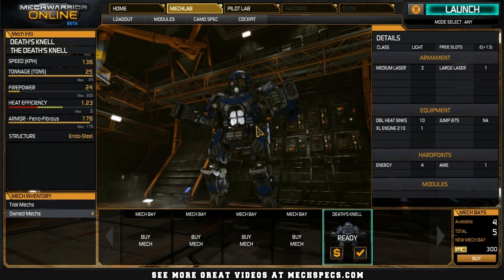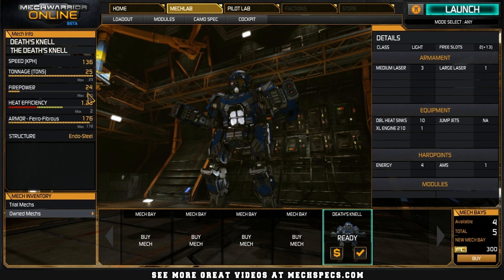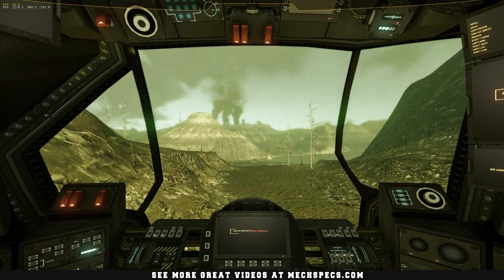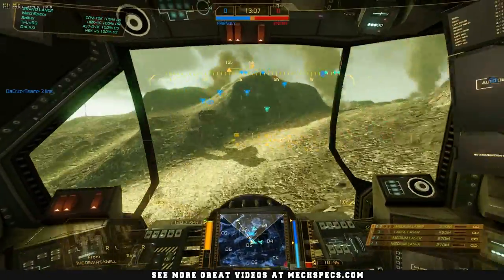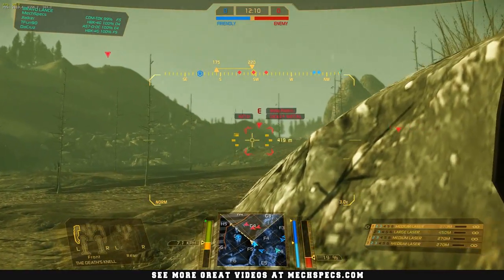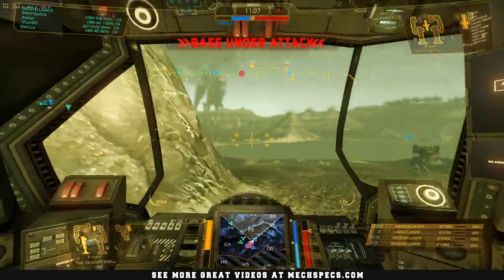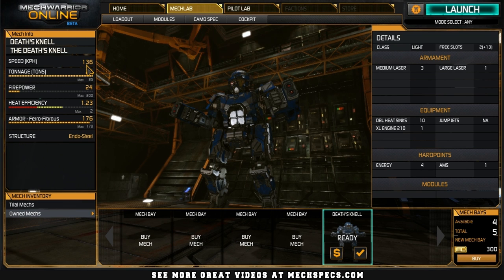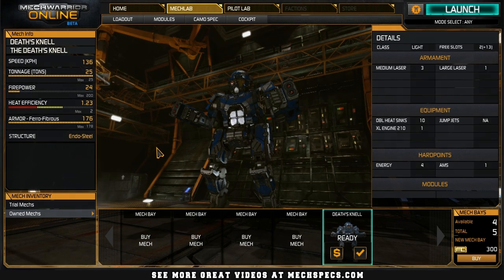The Death's Knell Moonsword Variant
NOTICE: Pay no attention to the in-game dialogue. I am speaking Aramaic anyways and you wouldn't understand even if you could hear it clearly!

Here is a dissection, and combat drop ride along, of the Moonsword Variant Death's Knell light mech. This was our first drop in this thing and we did do better, in terms of kills, in subsequent drops but we try and show our videos from a "First Drop perspective". What you see is what you get kinda thing.